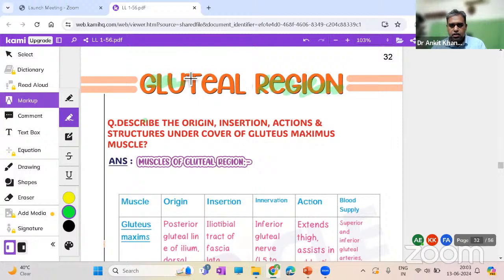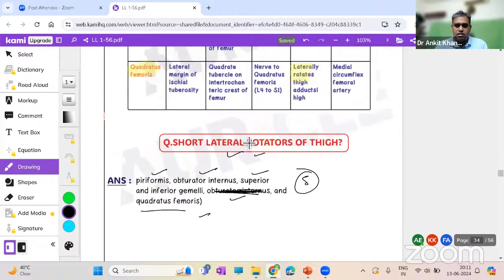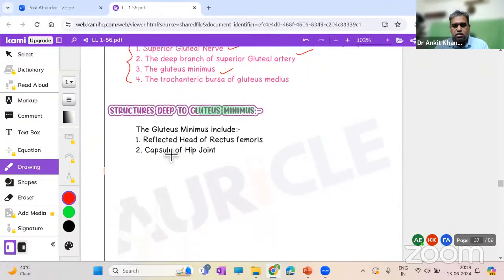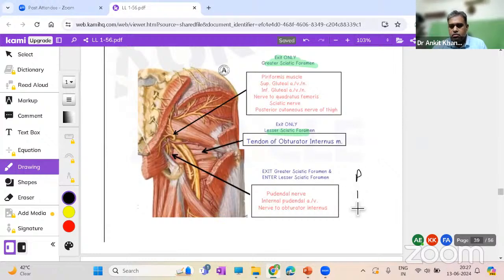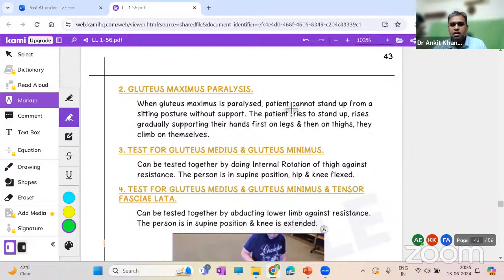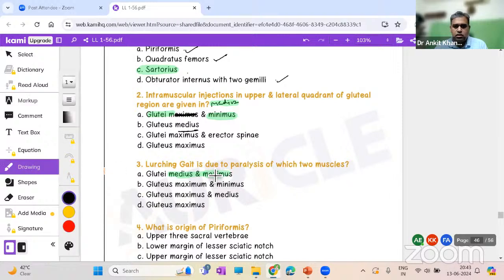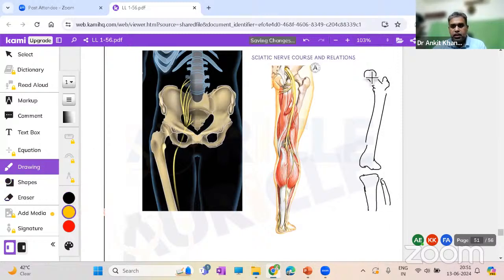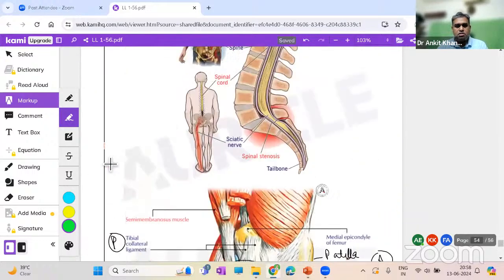Auricle's Exam Mastery Live Class Anatomy about Lower Limb by Dr. Ankit